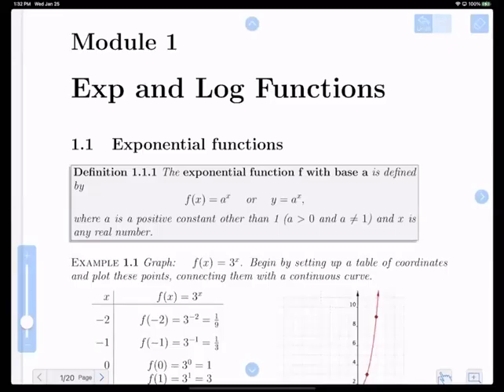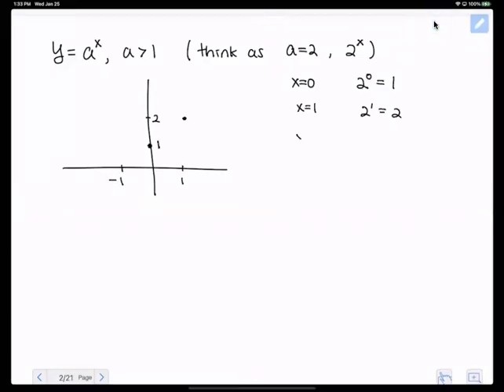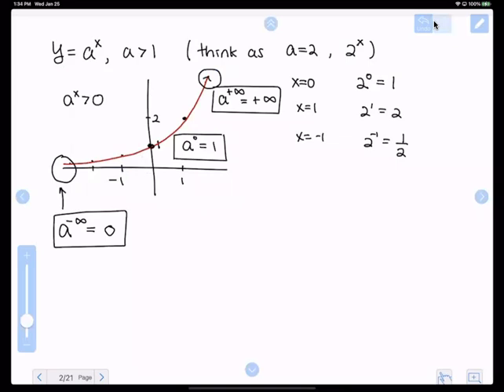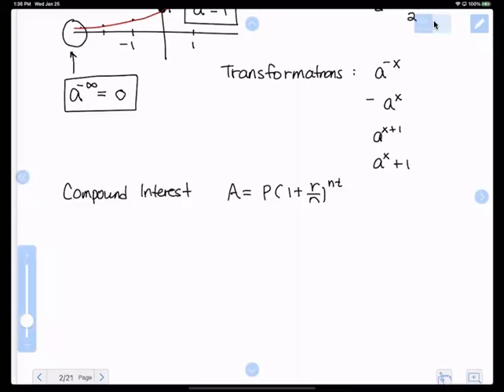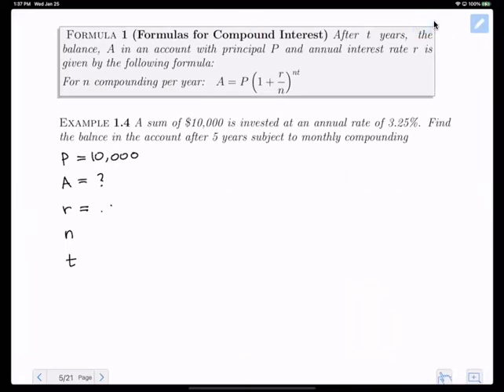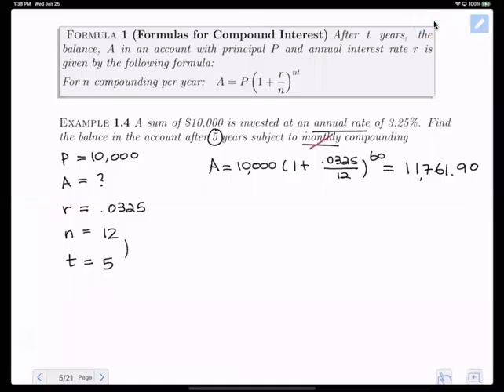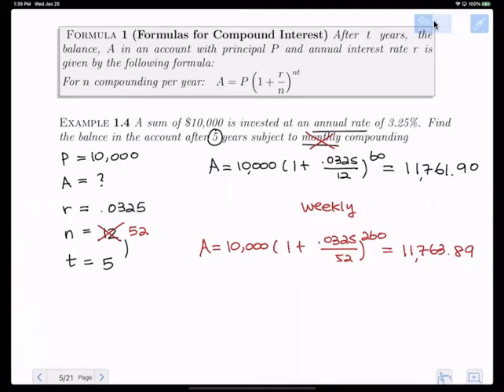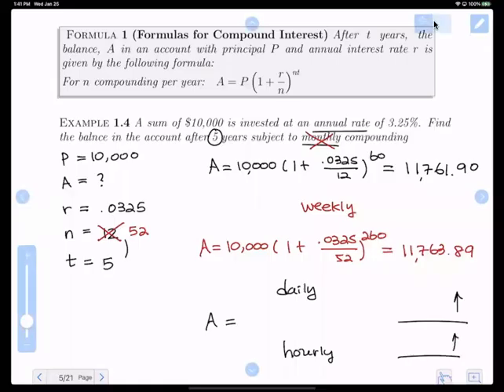MA-190:1.1 Exponential functions Review